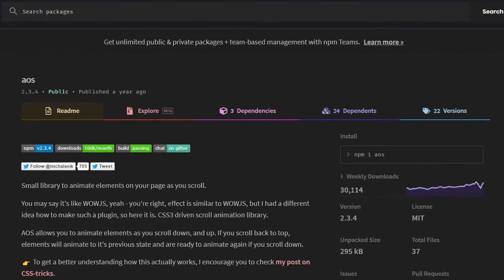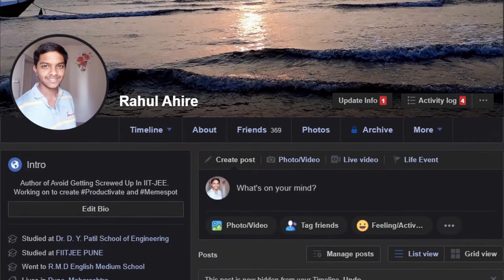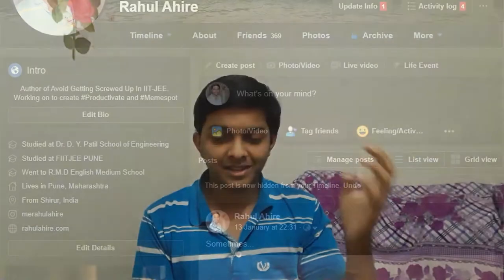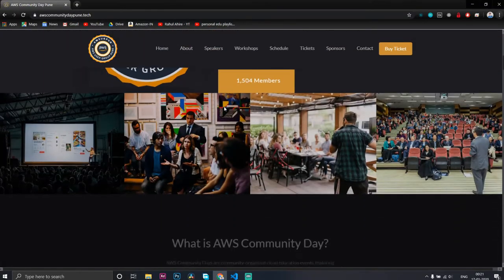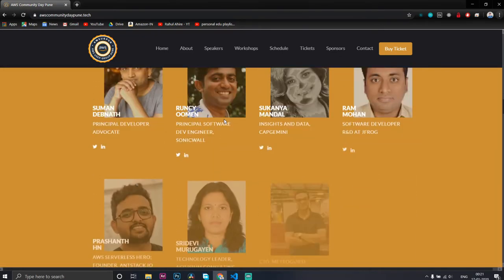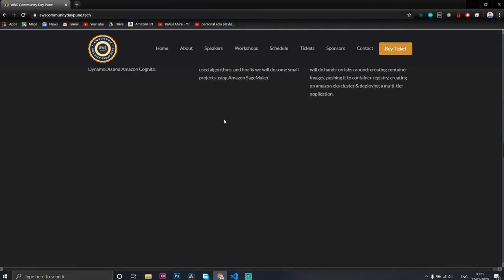Do you really need to use CSS animations in your next project?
In this video I have talked about in which case you should or shouldn't use css animation in your next frontend project/website